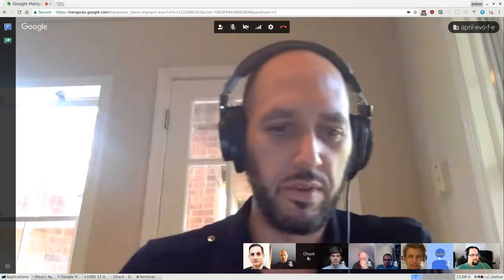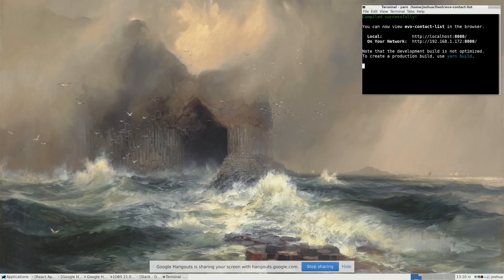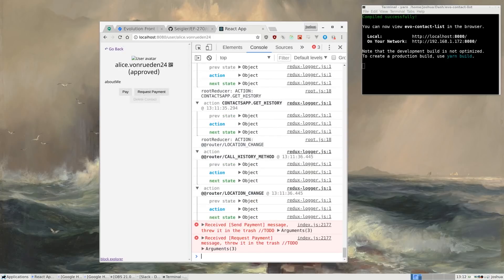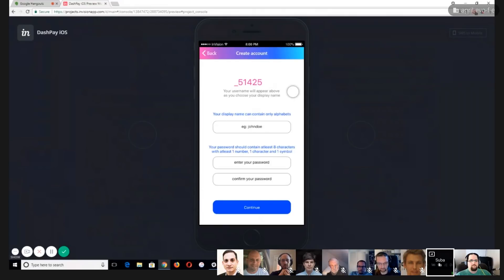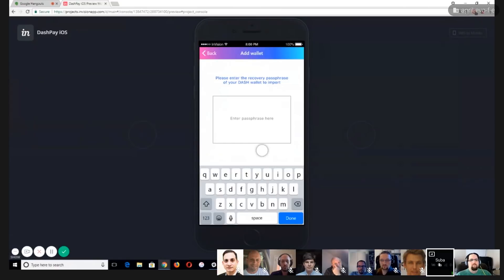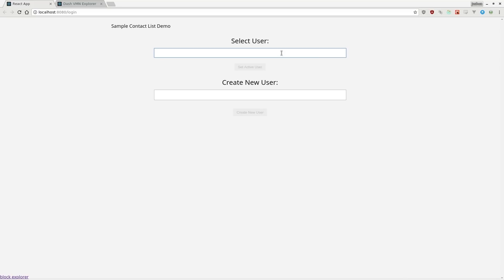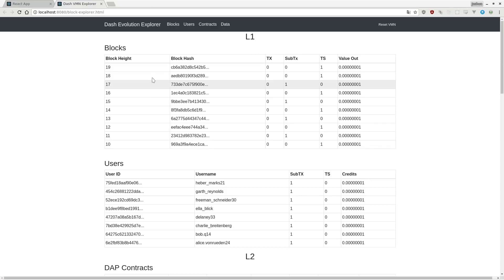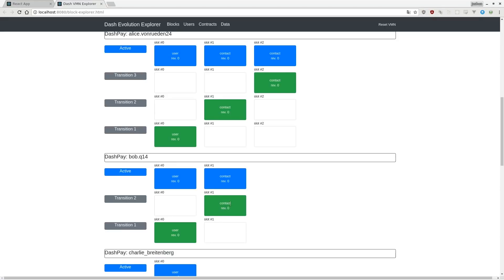Dash Evolution Demo #2 v2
Dash Core developers Joshua, Chuck, and Suba demonstrate the 2nd prototype of the first Dash decentralized application, show off some mobile app designs, and demonstrate the VMN block explorer.